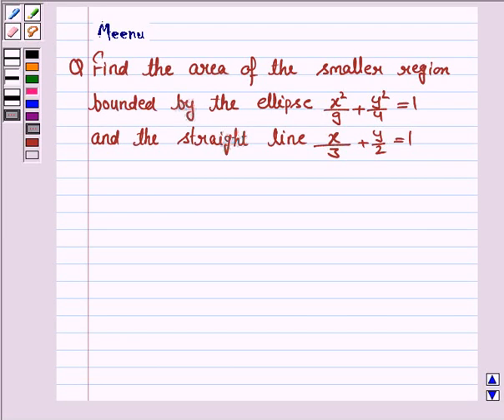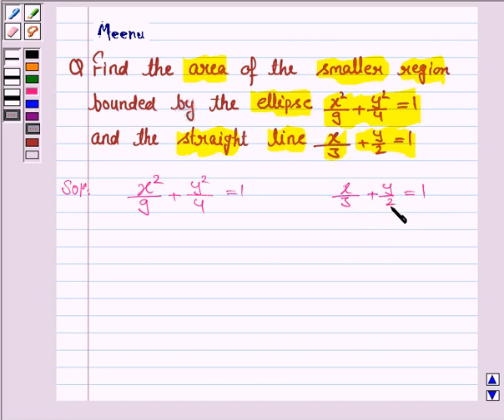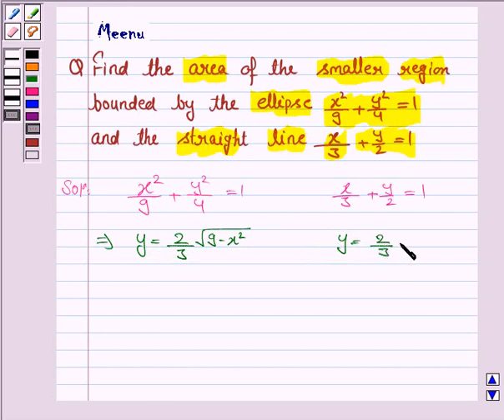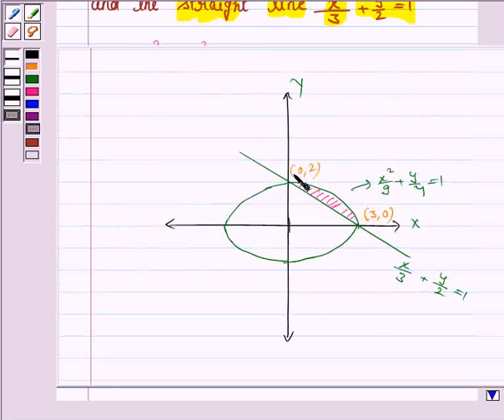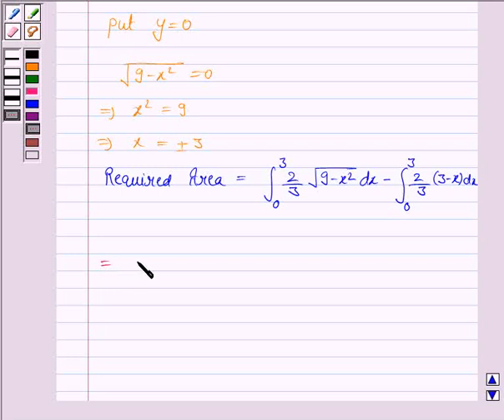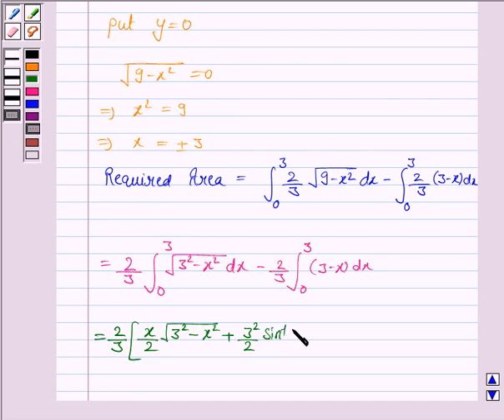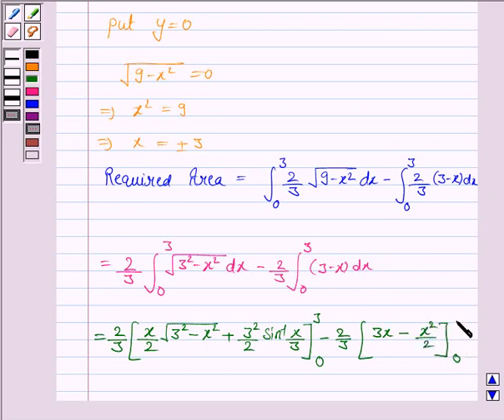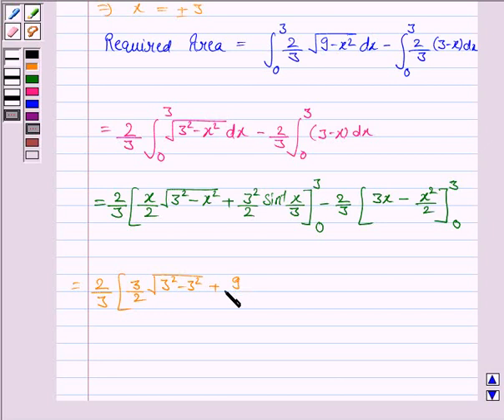Maths XII NCERT 2007 8 Misc 8